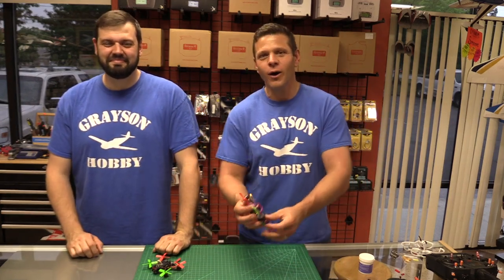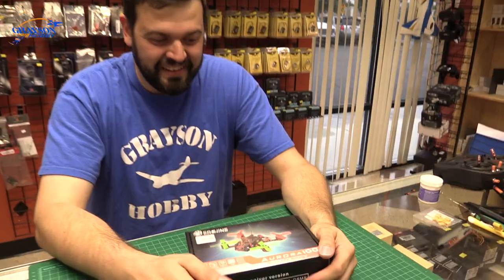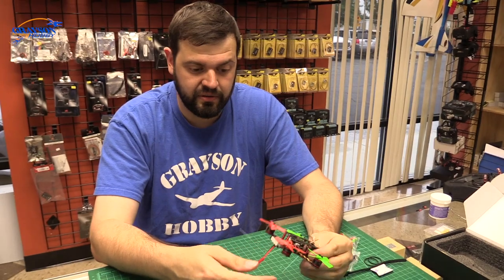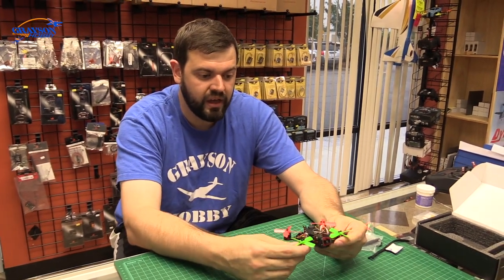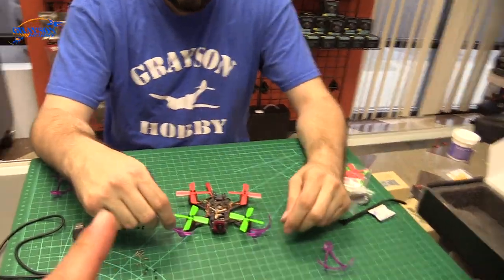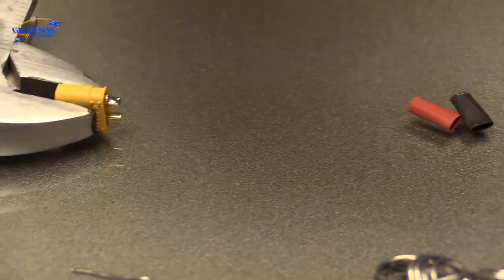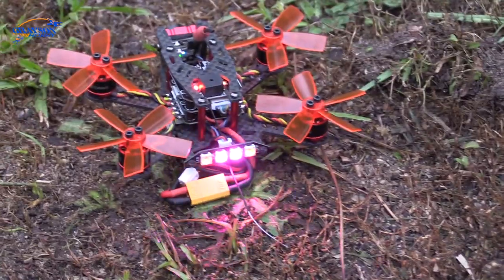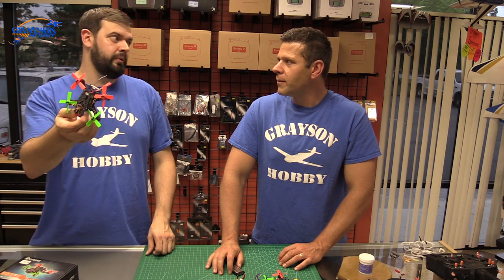Aurora 100 Speed Test - Configure - Upgrade - How To Solder XT30 - Fast Micro Brushless Drone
The Eachine Aurora is becoming our favorite FAST fpv quad racer.  This Micro Brushless Drone was clocked at 68+ MPH.  Add the FREE Prop guards and this is the best bargin for the money.  The Aurora is loaded with features and includes OSD
We show how to change from a JST to XT-30 with very basic soldering tools.  AND we demonstrate how to install the motor - prop guards.

This is a fast drone, just remember, this is not for beginners :)

New to Drones?  Check out our personal buying guide for all levels.